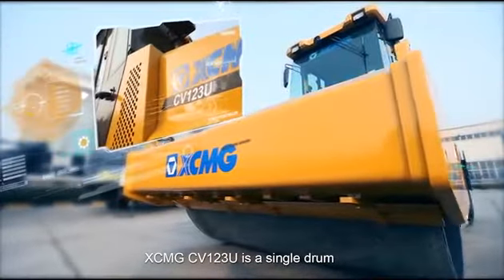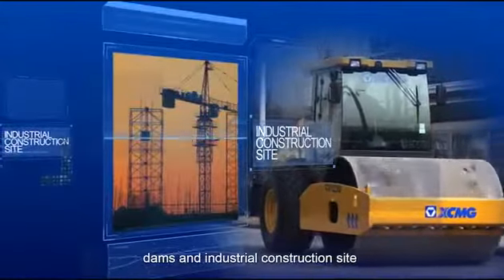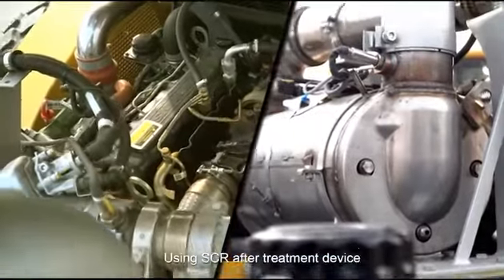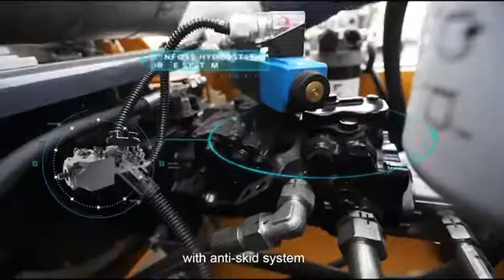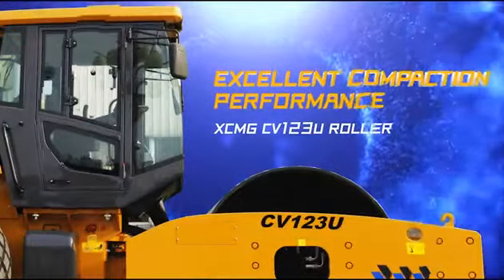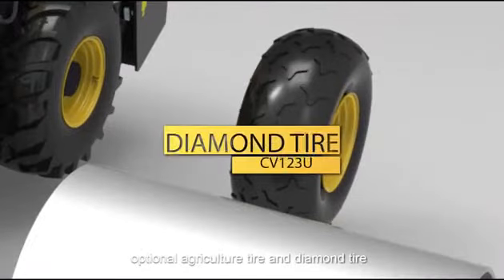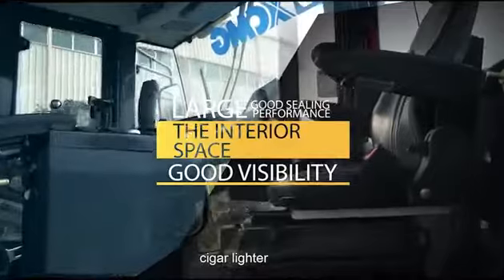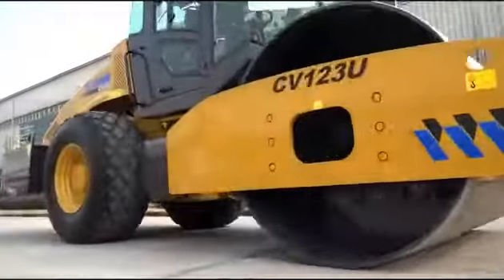2017 XCMG CV123U Product Unveil Canada | Roller Rentals & Sales Edmonton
Introducing the new XCMG CV123U Vibratory Roller from XCMG North America & Canada.

JAPA Machinery Group & JAPA Equipment Rentals are a family owned, Alberta grown company with heavy-duty equipment rentals and sales in Edmonton and across the entire province of Alberta.

The JAPA Group of Companies proudly features, our well-known rentals and service division JAPA Equipment Rentals, as well as our brand new sales division JAPA Machinery Group. Since 1972 JAPA has been providing the Oil and Gas, Construction, and Road Building industries with high-quality products and professional, knowledgeable service.

Our family-owned business has built its reputation on a foundation of:

-Hard work and integrity
-Taking pride in ownership and pride in our equipment
-Treating clients and employees with honesty and respect
-A willingness to take on all challenges and investigate new ideas

JAPA Machinery Group was the first official western Canadian Dealer for XCMG earthmoving, paving & compaction equipment.

XCMG is China's largest construction equipment manufacturer and is the 6th largest heavy equipment manufacturer worldwide in 2019.

XCMG has manufacturing locations in countries all over the world, including China, the United States, Germany, the Netherlands, Poland, Austria, Brazil, India, and Uzbekistan. These facilities are state of the art and the equipment that is rented and/or sold by JAPA is built for North America.

If you are looking to rent heavy duty equipment in Alberta, our JAPA Equipment Rentals website is:

For questions on XCMG equipment in Canada, our service department (we service all brands), our rent-to-purchase options, or want to take a unit for a test drive - ask about our demo program: give us a call (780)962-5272